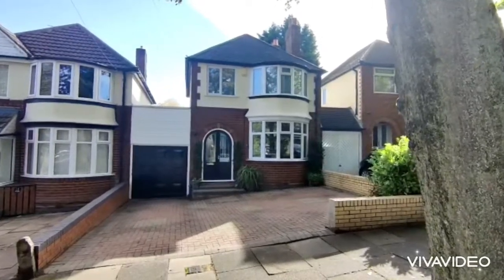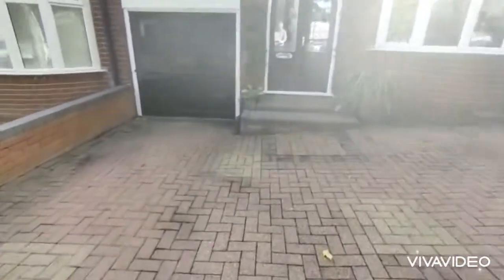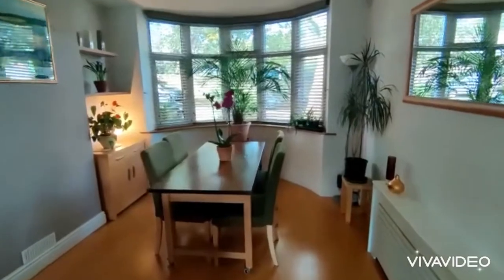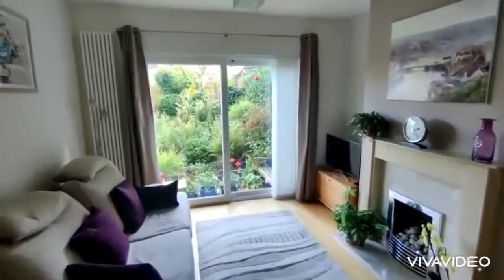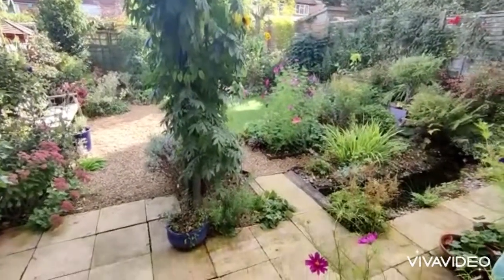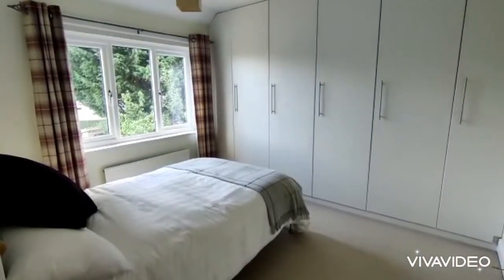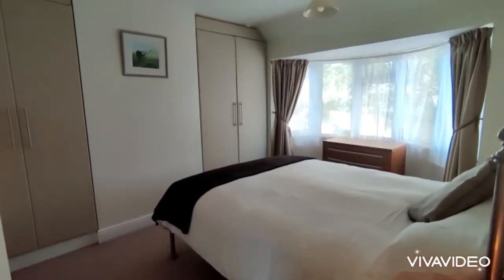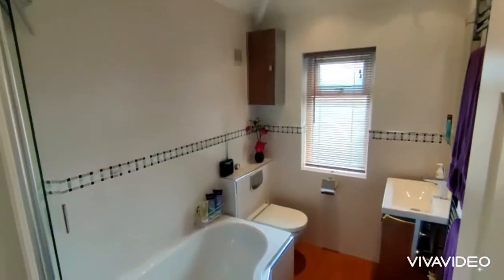Trevanie Avenue, Quinton (Sold STC)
Offered for sale is this very well presented, good sized traditional style link detached family home in popular cul-de-sac position within this sought after part of Quinton, providing excellent access into Birmingham City Centre. The property is set back behind a drive providing off road parking and leads to the following accommodation :- On the ground floor is a porch, entrance hall (with downstairs wc off), spacious through lounge/dining area, enlarged and re-fitted kitchen (having integral oven/hob). First floor provides 3 bedrooms and re-fitted bathroom. Outside is a Garage/useful store and pleasant rear garden. Double glazed and Gas central heating. EPC rating tbc.